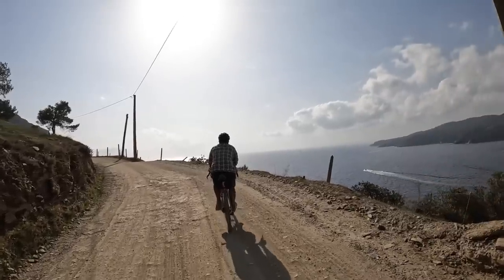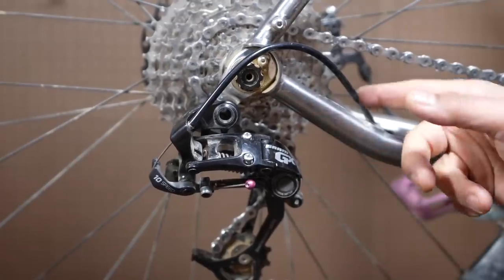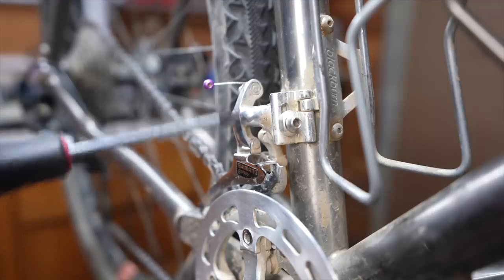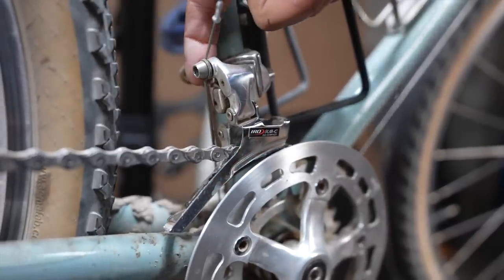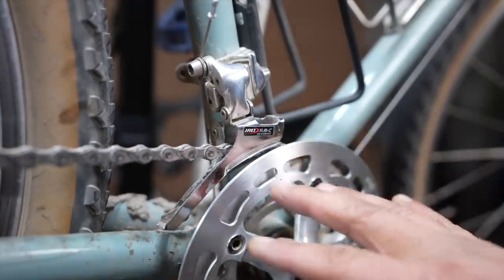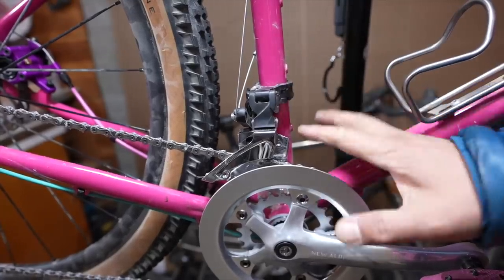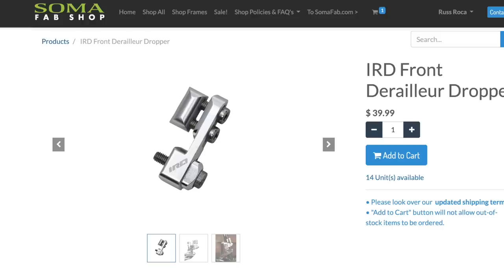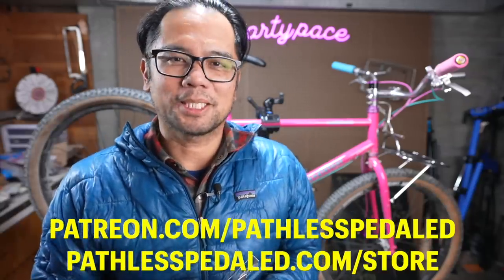These Components Are Disappearing...Get Them While You Can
Guide for derailleur selection for wide range sub compacts.
Ugly but good derailleur
Clamp on Brazeon
Clamp on Cable Stop